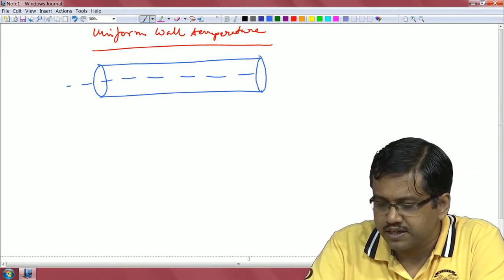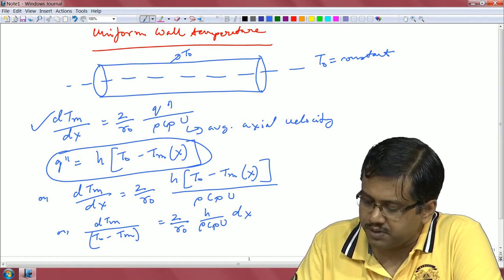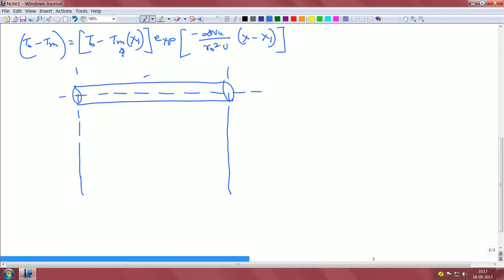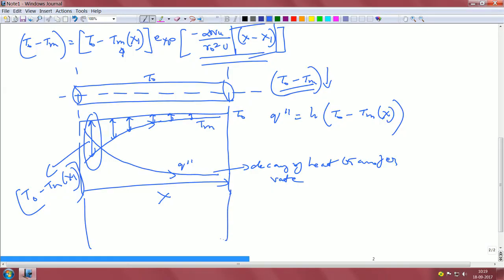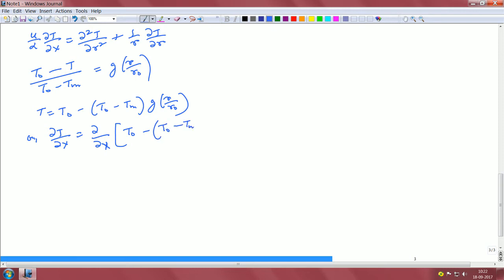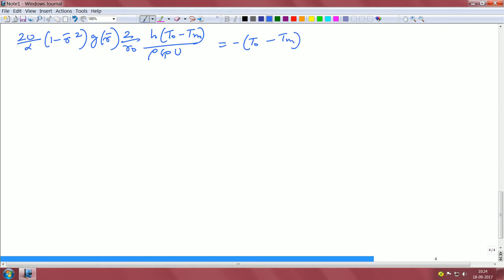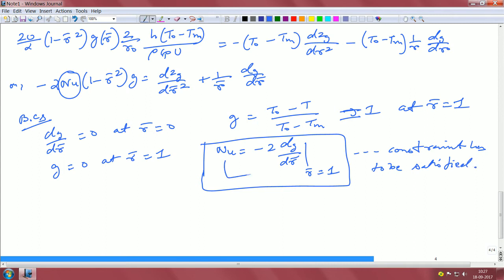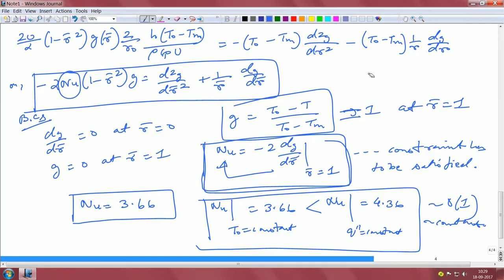Uniform wall temperature